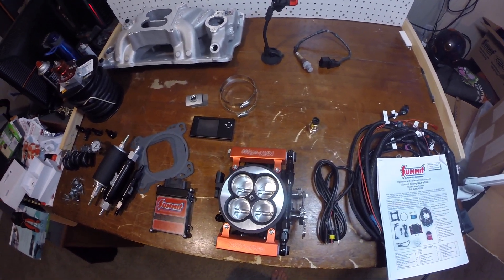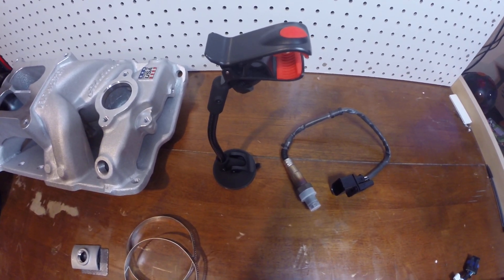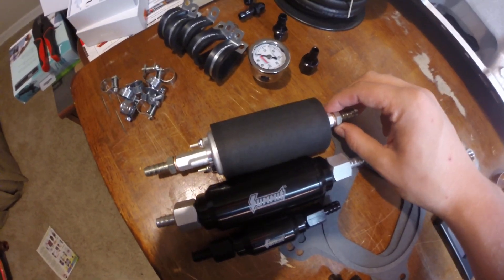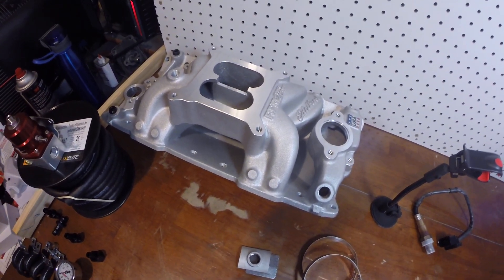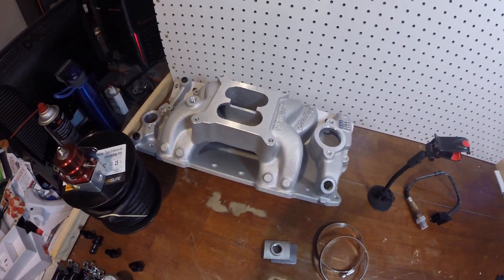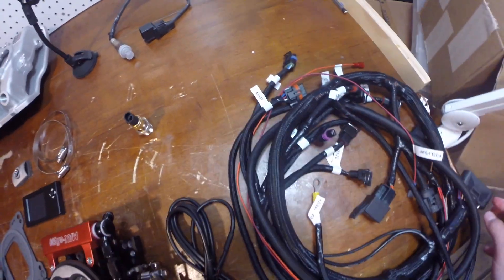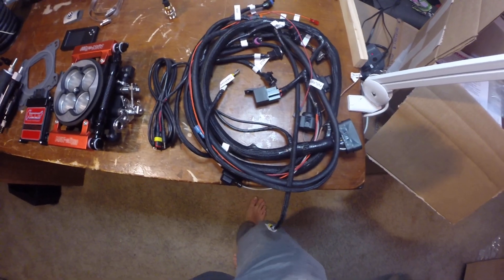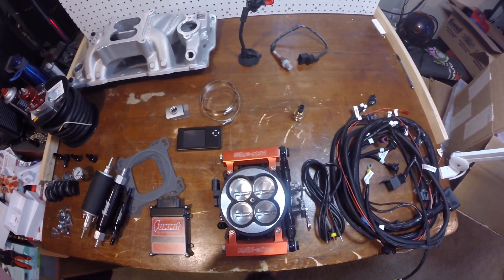Summit Racing Max-Efi 500 First Thoughts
This Video will be showing you the Max-efi 500 fuel injection kit and what parts you will need to install your fuel injection kit. Everything you need will be down below from the actual efi kit to hose clamps.
The next video will be out either Monday or Tuesday.